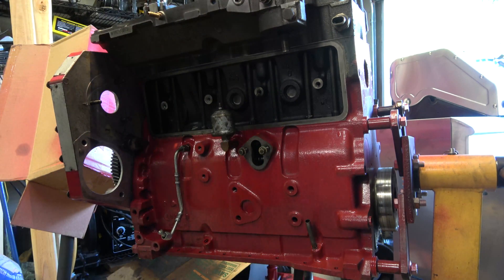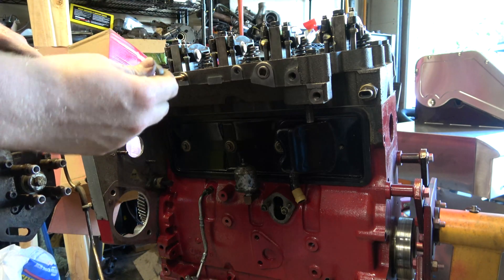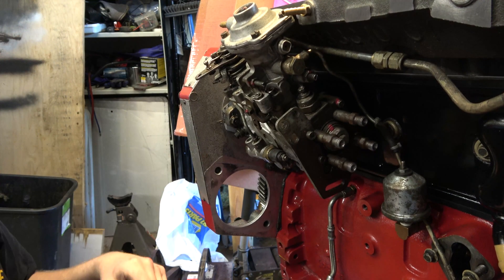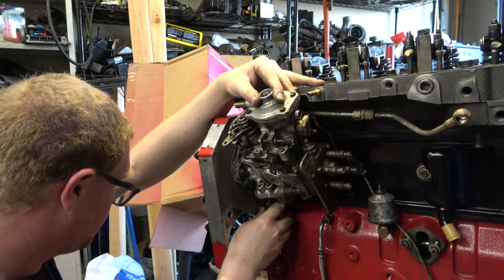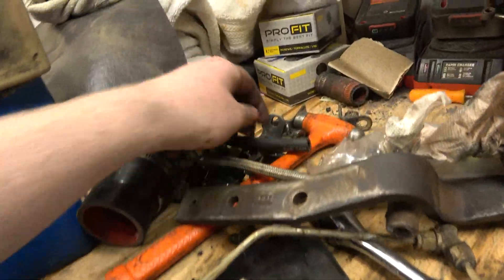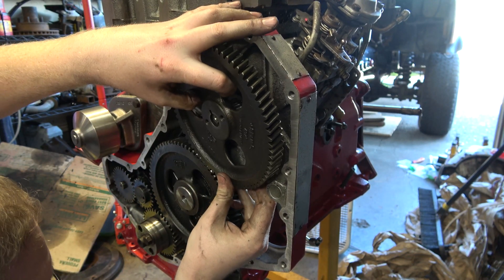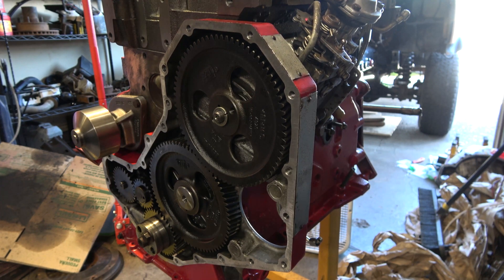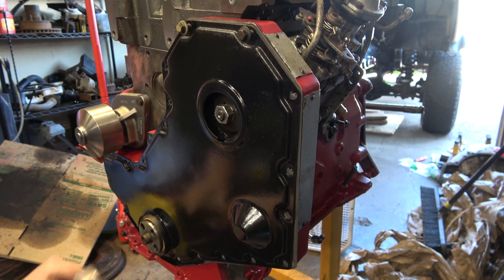Cummins 4BT Reassembly | Injection Pump Install | Part 4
The 4BT is almost complete. I am stopping for now as I have a road trip coming up. Can't wait to hear it run!

Links -
Facebook groups: